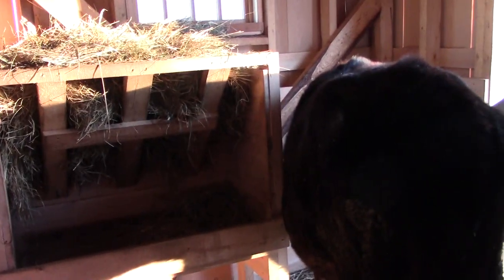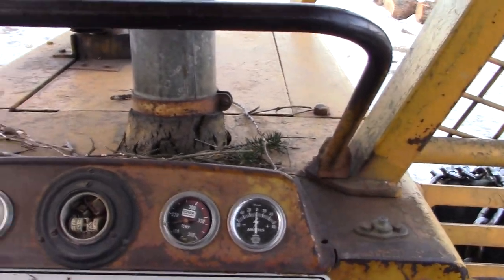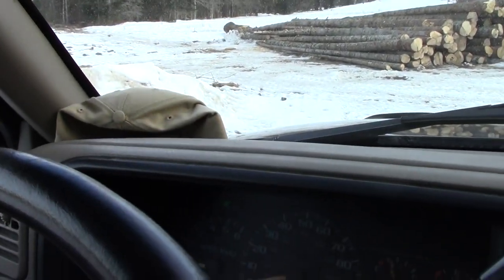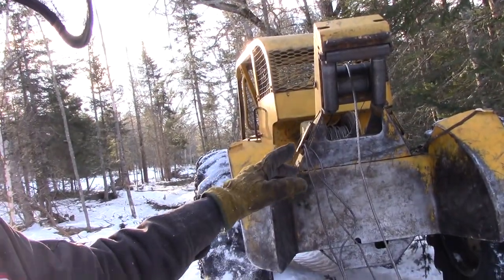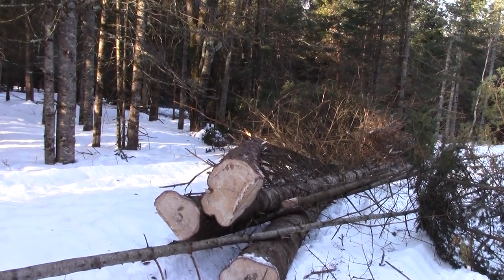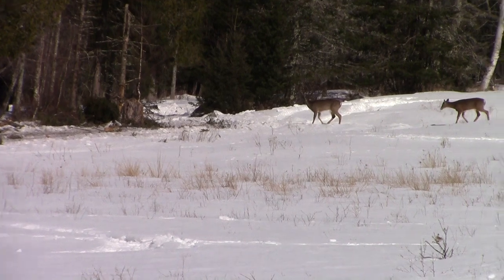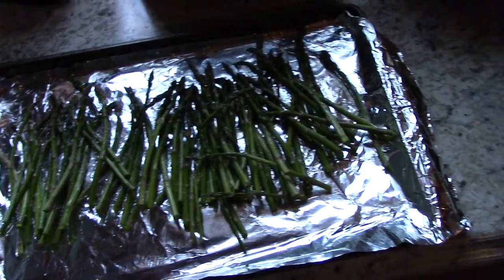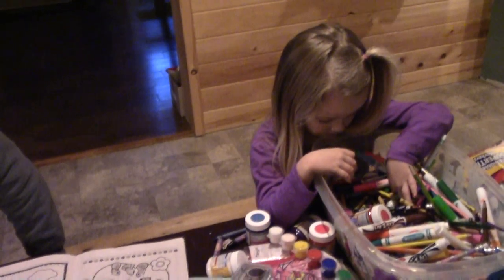Maine Logging | Skidder | Trying to beat mud season!!!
Mud season in Maine is on the door step. Scott is trying to wrap up his logging job before mud season arrives, and with temps above freezing all week it wont be long. Enjoy the sights and sounds of working in the woods, especially the local deer herd. If you enjoy logging, seeing the forest in action, and wildlife all around, this will be a treat for you!